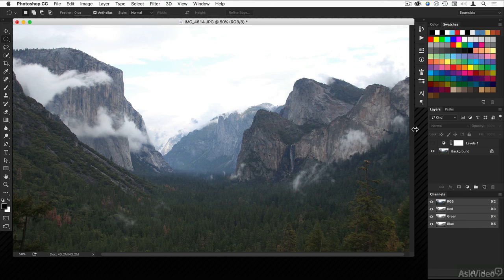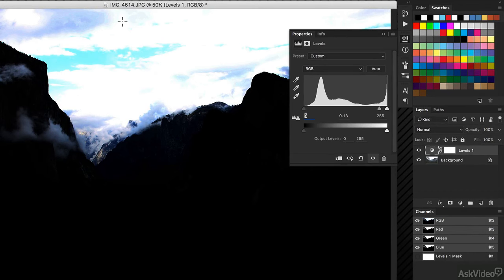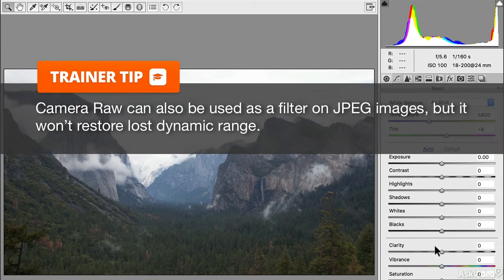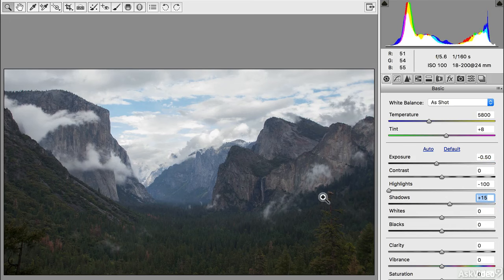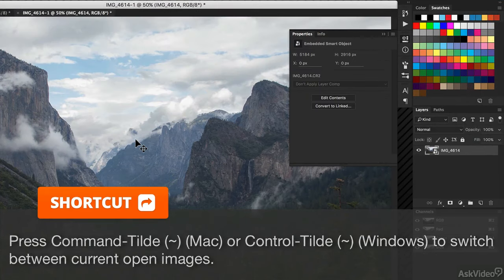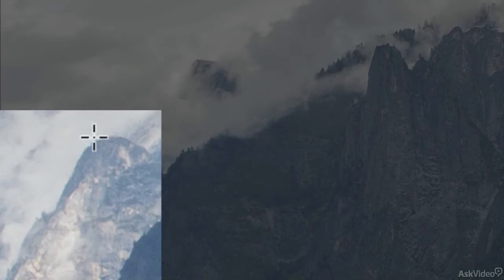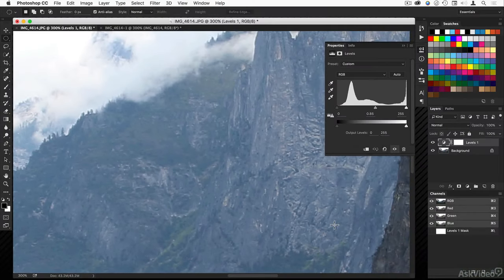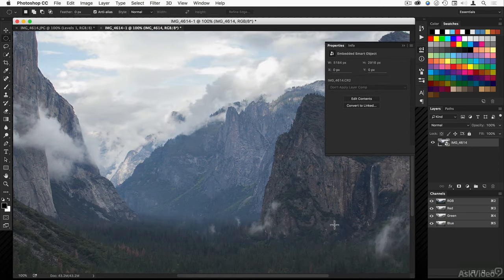Photoshop CC 301: 10 Essential Photo Editing Tips - 3. Shoot RAW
Photoshop CC 301: 10 Essential Photo Editing Tips by Iain Anderson
Video 3 of 12 for Photoshop CC 301: 10 Essential Photo Editing Tips

After an extensive look at the most important Photoshop CC keyboard shortcuts, Iain extols the virtues of shooting in RAW and then doing everything you can to preserve image quality by working non-destructively. Not only is this a great technique, it's also a powerful contemporary design philosophy that is now commonplace thanks, in part, to new "cloudy" solutions like Adobe CC.

Another essential design concept to master Photoshop CC is the deceptively simple but tricky practice of making good selections. Iain covers this in a number of ways and then extends it with the use of different masks. Also, if you've never used Dodging and Burning or Adjustment Curves, you'll be interested to learn more about these as well.

So join Iain Anderson and watch this course now to extend your Photoshop "bag of tips & tricks" today!